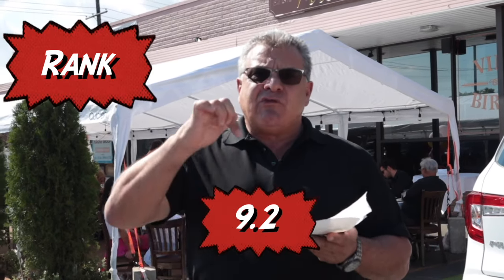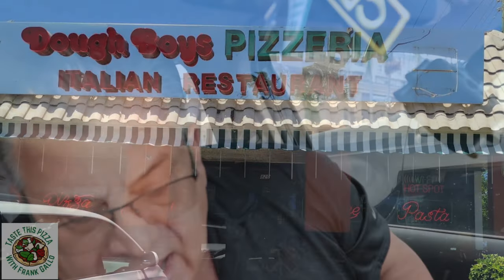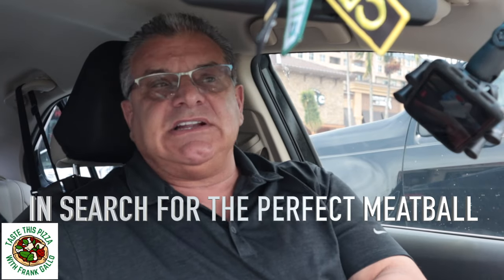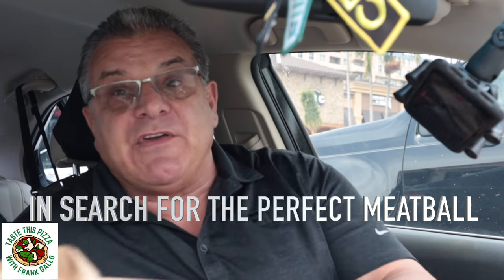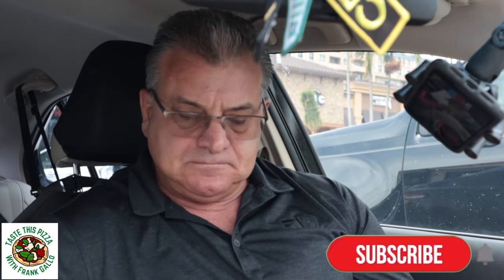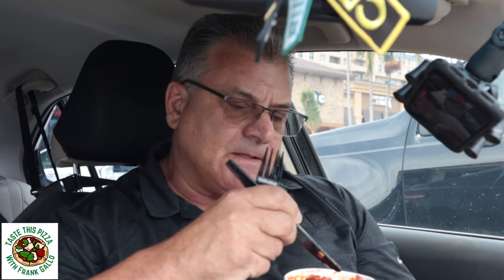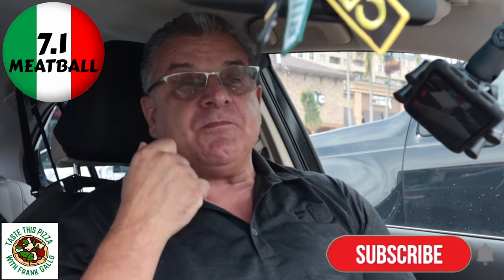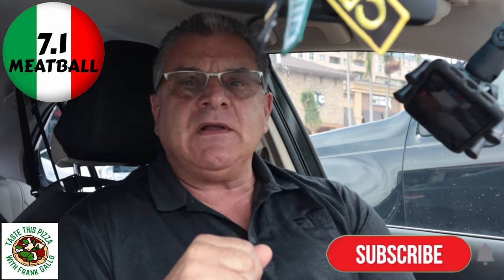ITALIAN FOOD REVIEWS, DOUGH BOYS PIZZERIA, A REAL ITALIAN FOOD REVIEW BY A REAL ITALIAN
Can Dough Boys make up for their poor pizza review with their Meatballs?
Watch to the end to find out.
DoughBoys Pizzeria & Italian Restaurant 829 SE 17th St, Fort Lauderdale, FL 33316